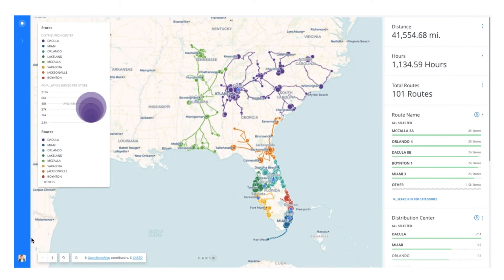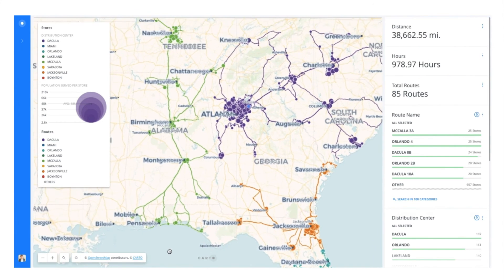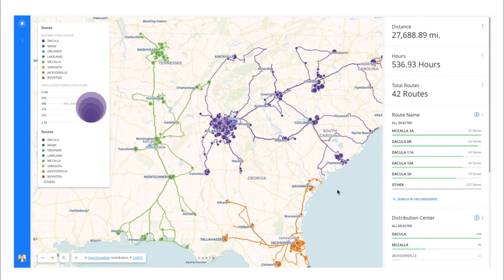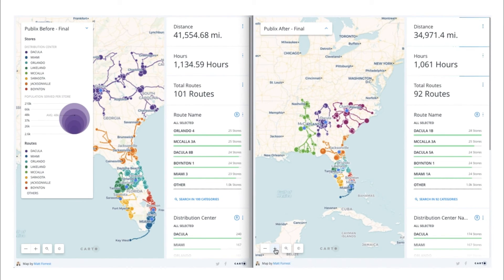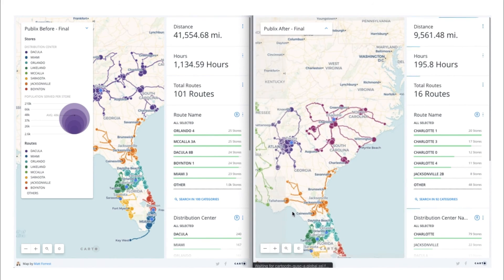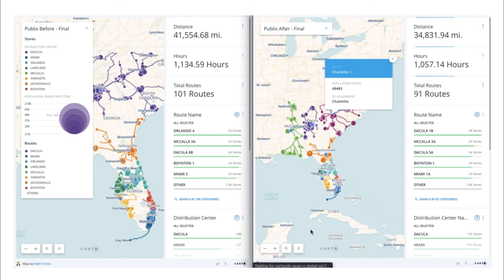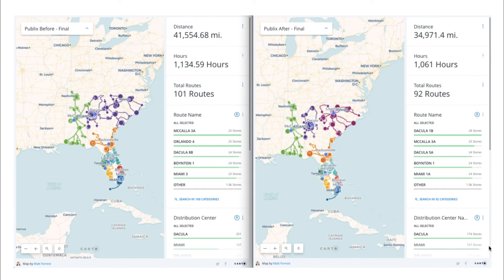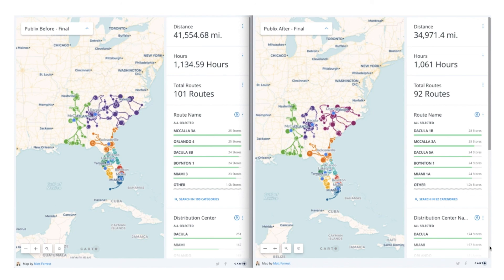Using CARTO for Supply Chain Network Design in CPG & Retail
In this example, we can see how using spatial data & modelling can lead to reduced supply chain costs between supermarkets & distribution centres in the US market.